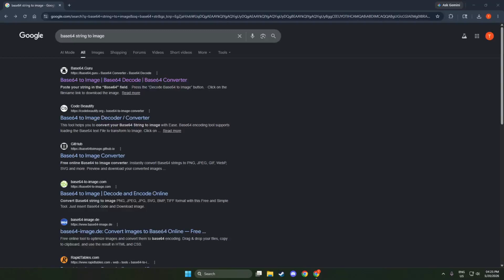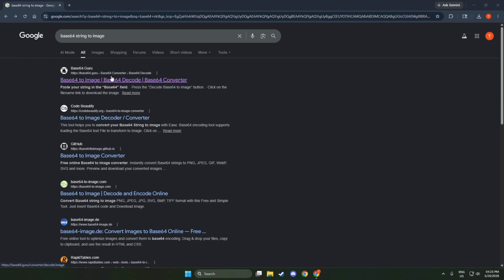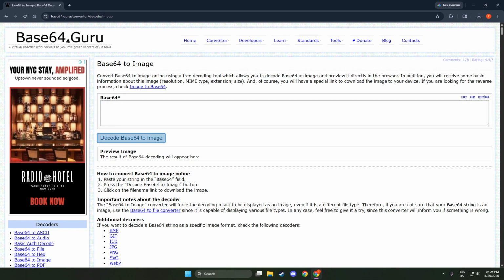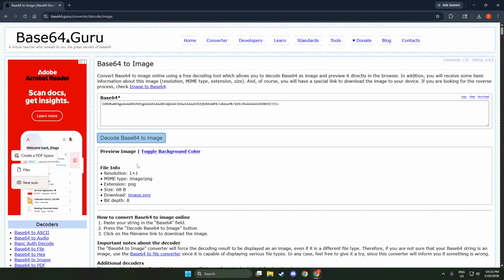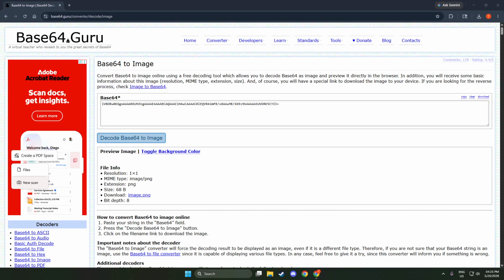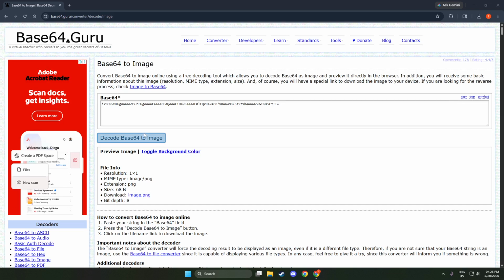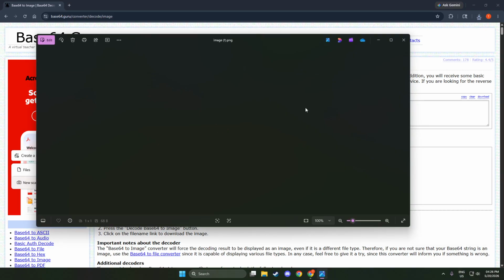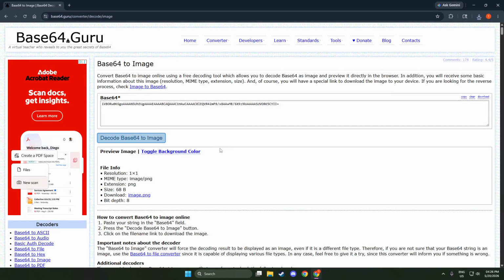How to Convert a Base64 String to an Image [2026 Full Guide]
How to Convert a Base64 String to an Image

In this video, we show you exactly how to convert a Base64 string to an image file to quickly decode raw data scripts back into visual PNG, JPEG, or GIF formats. Whether you are working with an encoded image string in a web development project or just need to decode a block of text found in a file, mastering this conversion process ensures you can seamlessly extract and view your visual assets.

Understanding how to transform these long alphanumeric text blocks back into renderable graphics streamlines your digital workflow and file management. Accessing built-in system parameters like free online web decoders, local programming scripts, or browser-based developer tools allows you to paste your data URI strings, process the underlying binary data, and instantly download a finalized, high-quality image file.

Technical Specs:
Software: Google Chrome, Notepad++, Online Converters; Feature: Data Decoding & File Export

How to Convert a Base64 String to an Image, convert Base64 to image, decode Base64 string to image, Base64 to PNG tutorial, Base64 to JPEG, data URI to image file, decode string to image, online Base64 decoder, text to image conversion, web developer Base64 tools, convert text string to photo, binary data decoding, save Base64 as image, code to image export, file management tutorial